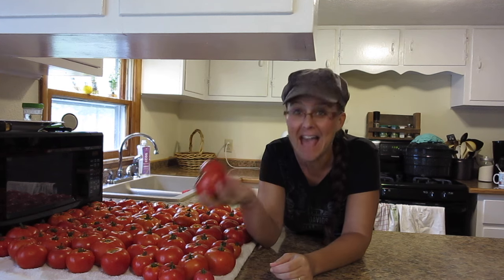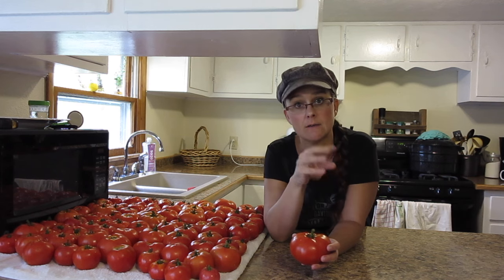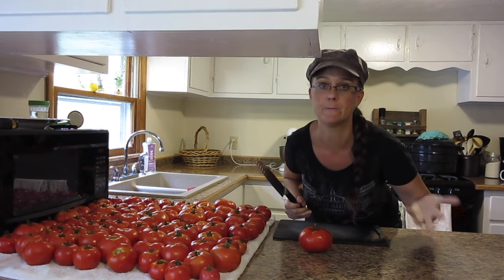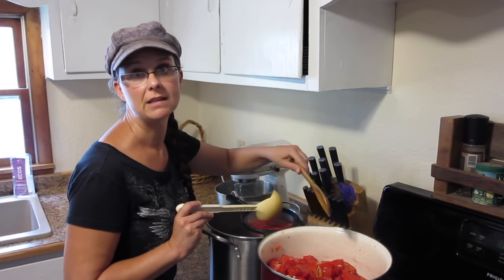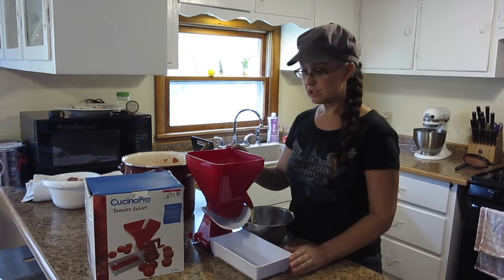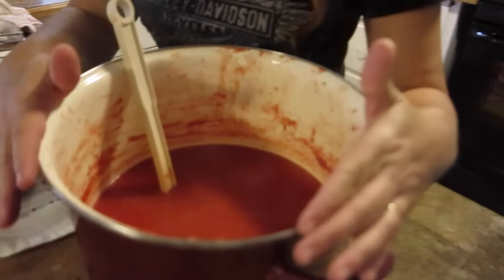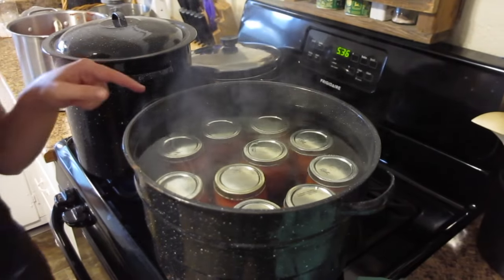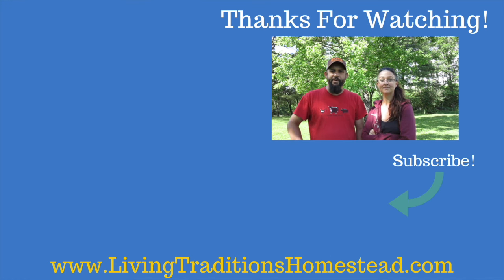Canning Tomato Sauce & Juice!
Sarah is back in the kitchen and getting ready to can our home grown tomatoes.  Our tomato harvest has been incredible so far this year and we have a ton of canning to do.  Sarah is going to show you step by step how we make tomato sauce and tomato juice on our homestead.

Cucina Pro Tomato Juicer

AMAZON STORE: